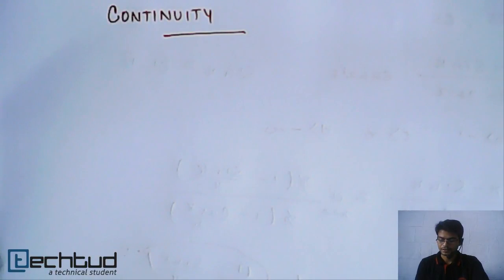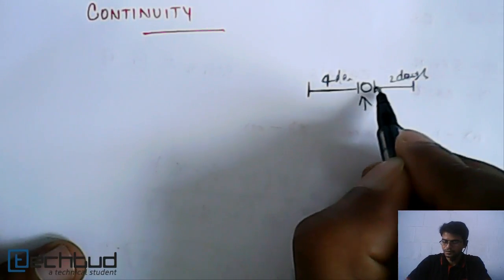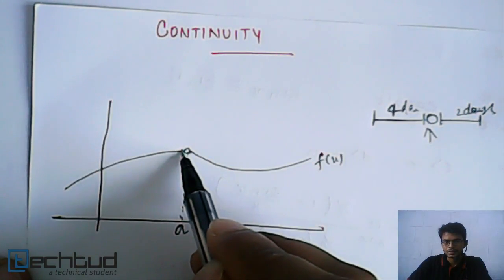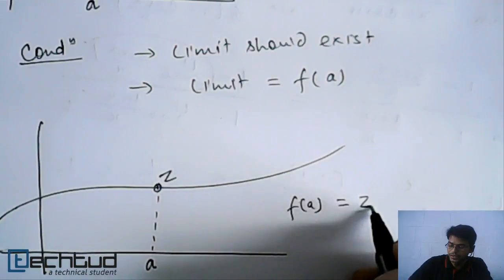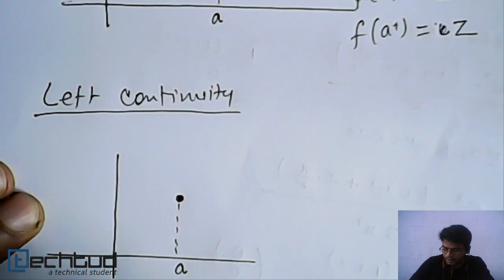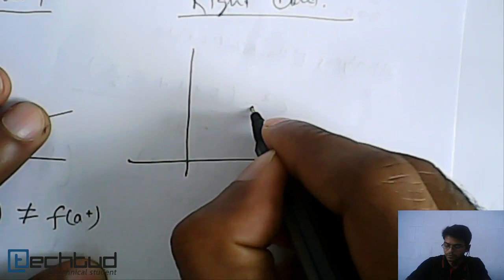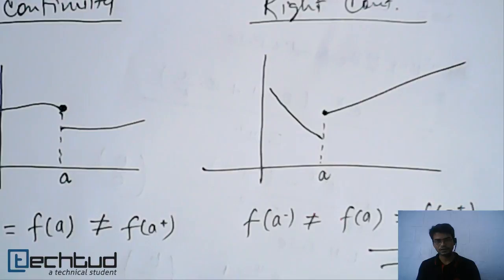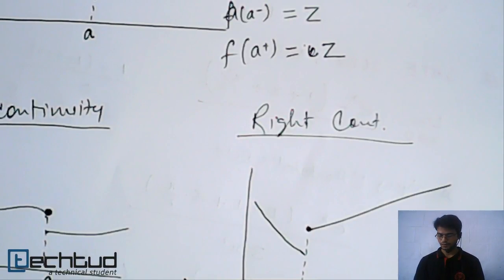Mathematics: Continuity of a Function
Continuity of a function explained. To ask your doubts on this topic and much more,